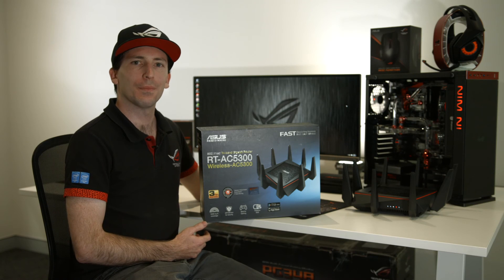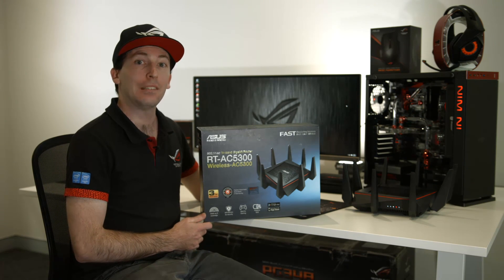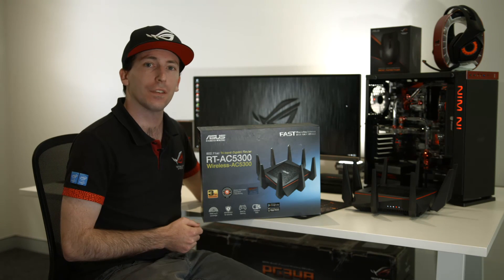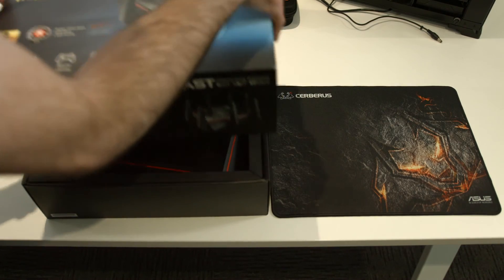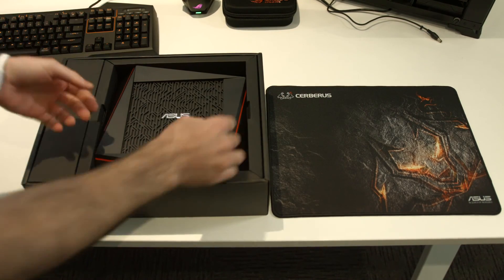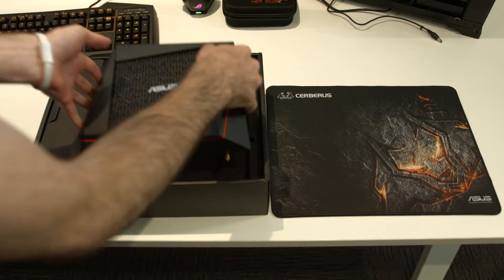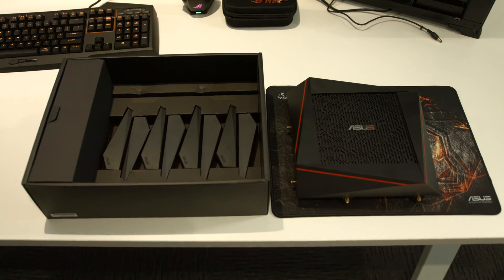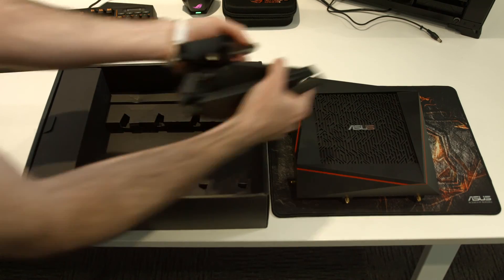Unboxing Video - ASUS Router RT-AC5300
Take your wireless networking to the next level with the ASUS RT-AC5300 -  equipped with the latest 4x4 802.11ac MU-MIMO technology backed by ASUS-exclusive AiProtection powered by Trend Micro™